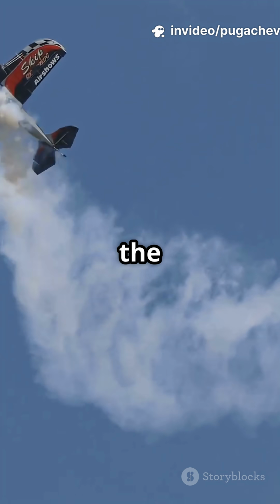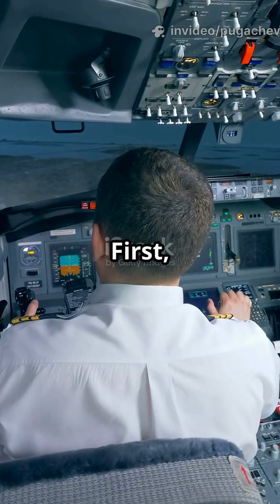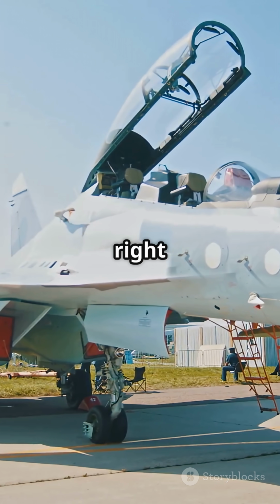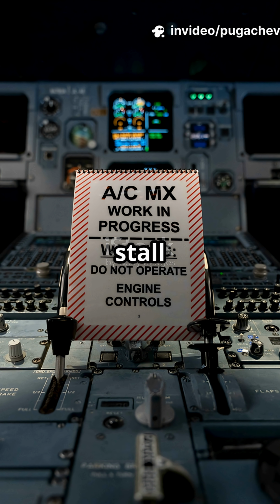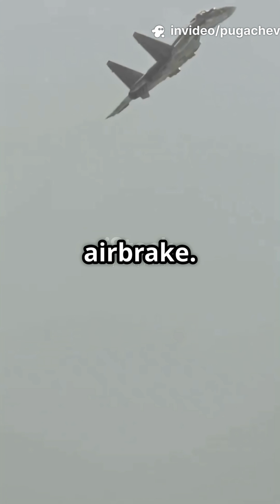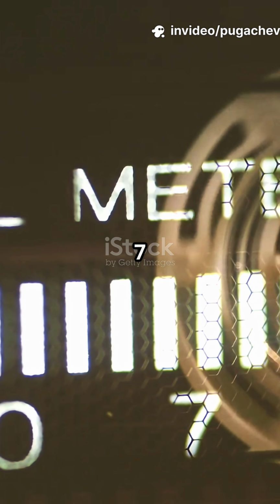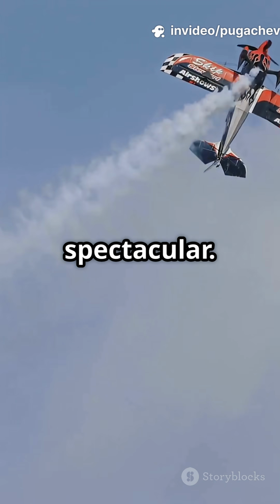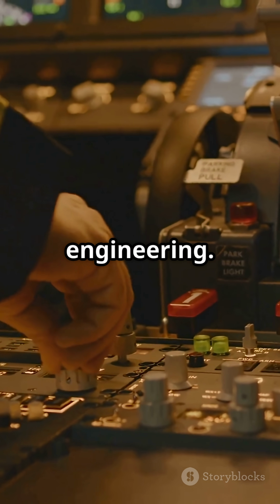Unlock the Secrets of the Pugachev Maneuver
Discover the secrets behind the legendary Pugachev Cobra Maneuver in this concise 3-minute guide! Learn step-by-step how modern fighter pilots execute this breathtaking aerial stunt, pushing their aircraft to the limits. We break down the intense G-forces involved and explain the strategic importance of the Cobra in modern air combat tactics. Plus, find out how this maneuver challenges the strength and design of advanced fighter airframes. Whether you're an aviation enthusiast or curious about modern warfare techniques, this video offers an exciting glimpse into elite aerial mastery using only stunning stock footage.